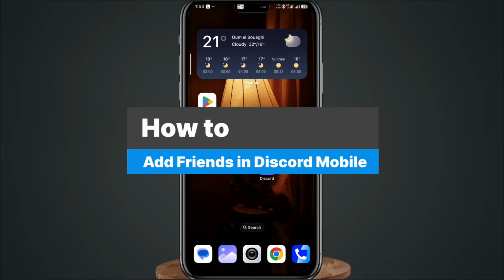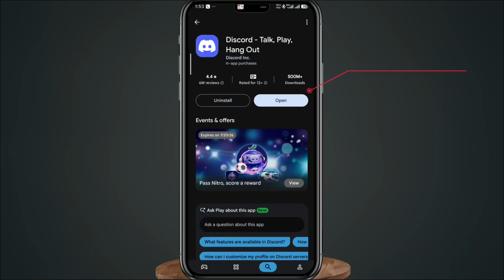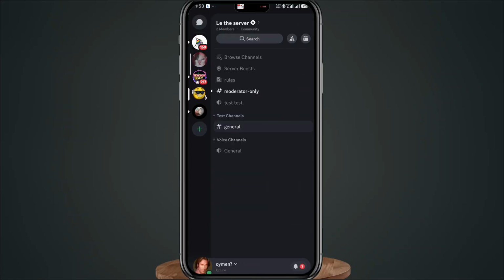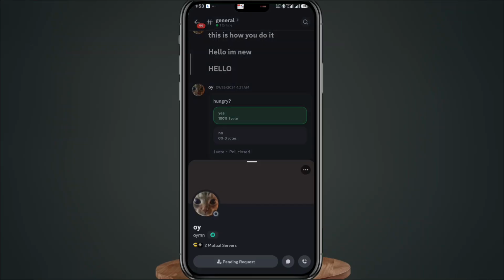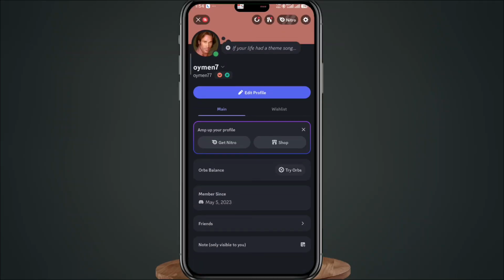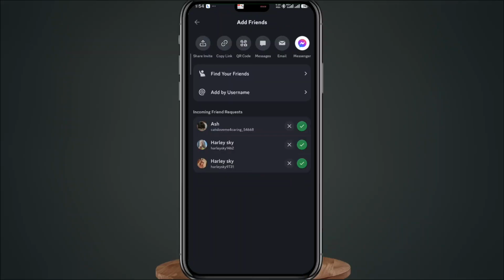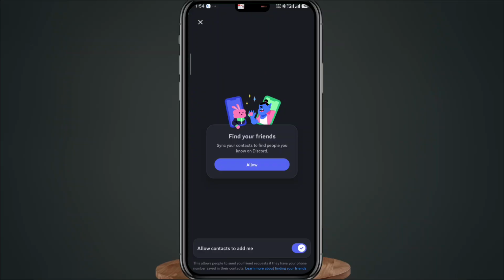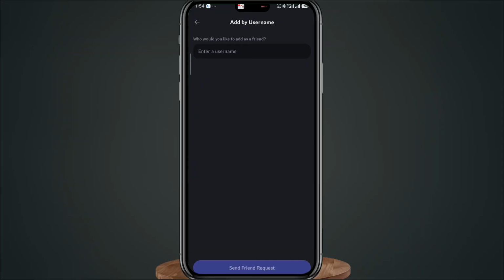How to Add Friends in Discord Mobile (2026) | Add Friends on Discord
Do you want to know how to add friends in discord mobile? Then this is the video for you! I will show you how to send a friend request and add someone on discord from your phone.

This is a step-by-step tutorial on how to add friends in discord mobile in 2026. You can learn how to find and add friends on iphone and android, so don't worry.